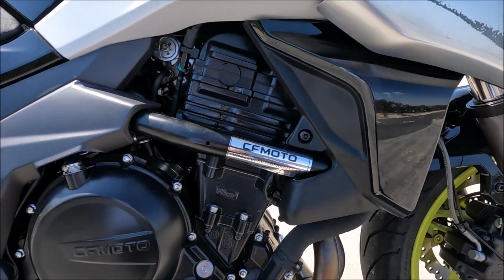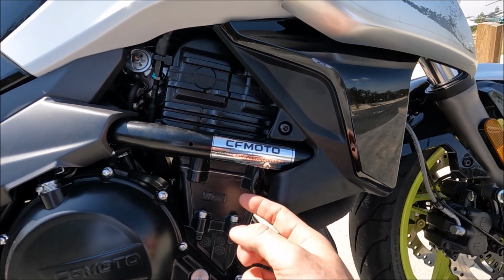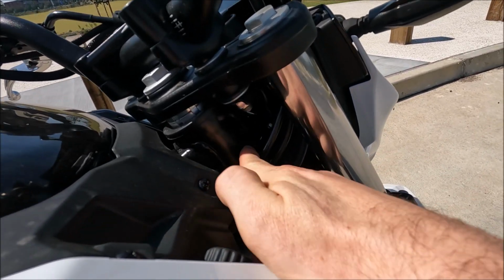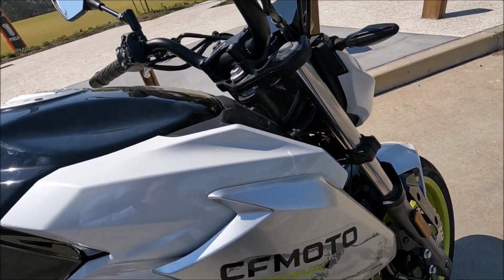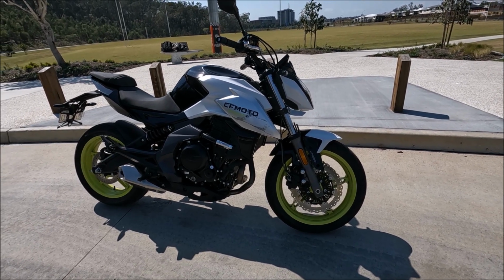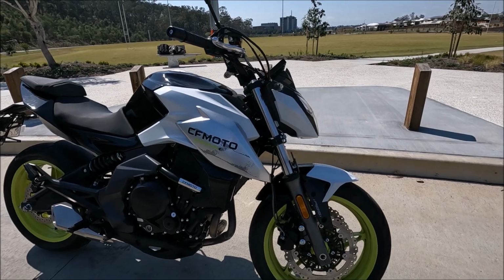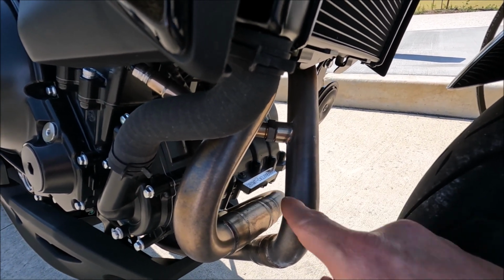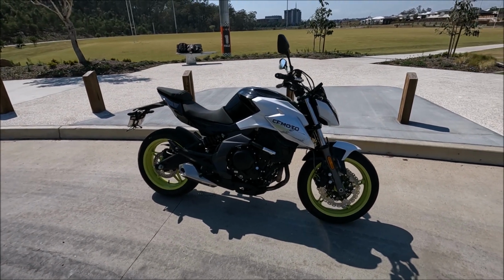CF Moto 650 NK VIN & Engine Number Locations - Essential Guide for Vehicle Identification & Year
In this informative video, I will show you the precise locations of the VIN (Vehicle Identification Number) on your CF Moto 650 NK. Discover the crucial details you need to order parts or verify if your vehicle has been stolen. Additionally, I'll provide insights on how knowing the month and year of manufacture can be advantageous.